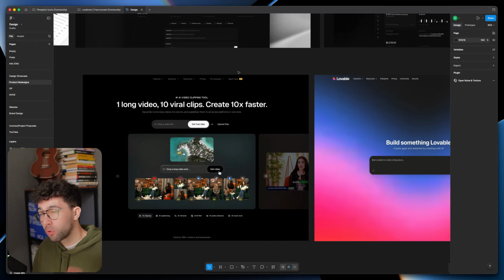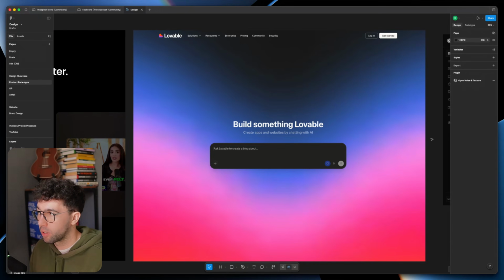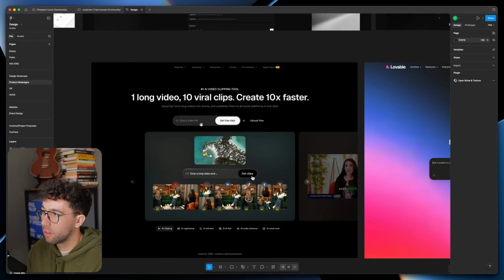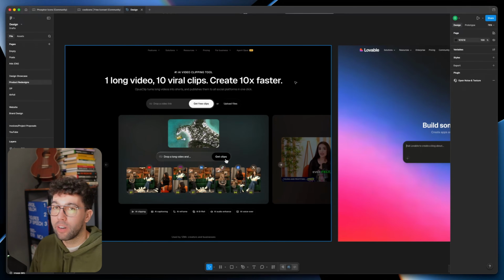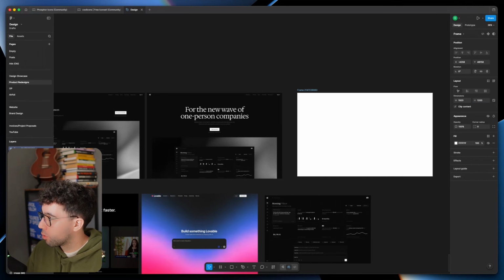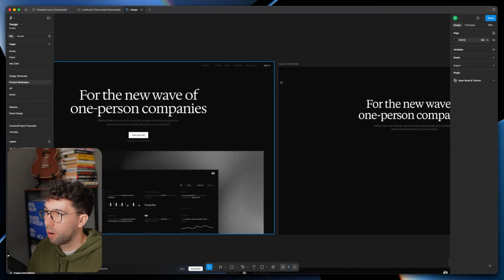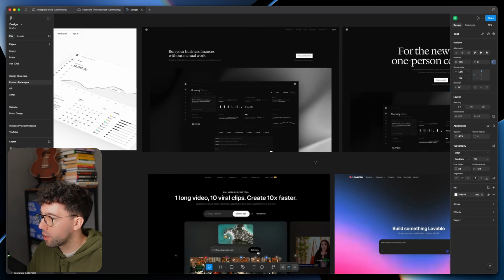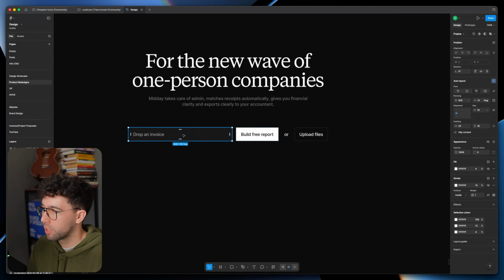Watch Me Fix A SaaS Website In 8 Minutes